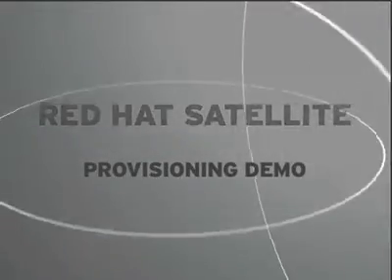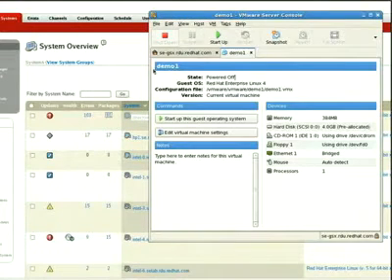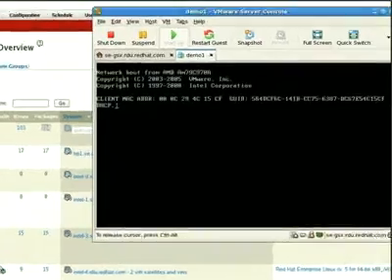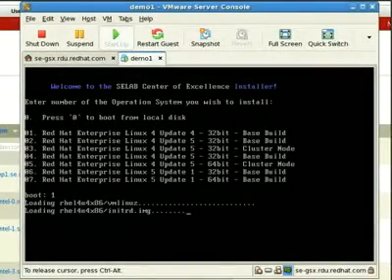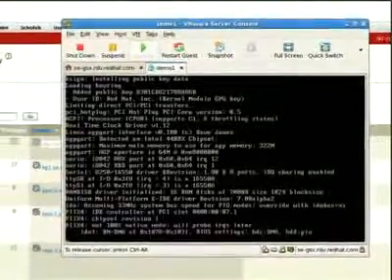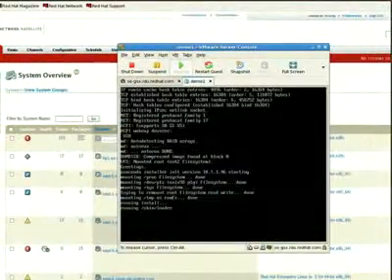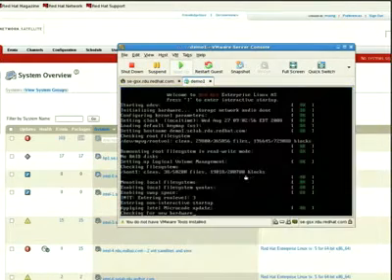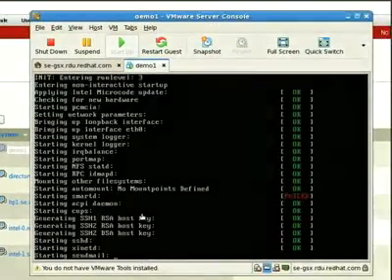RHN Satellite provisioning demo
Todd Warner, product manager for Red Hat Network Satellite, demonstrates the easy-to-use systems management platform for your growing Linux infrastructure.

This demo shows how to use the provisioning capabilities of RHN Satellite and gives examples of scenarios where this would be useful.